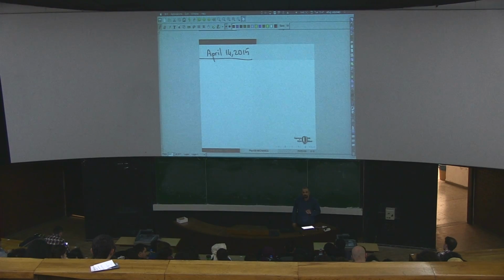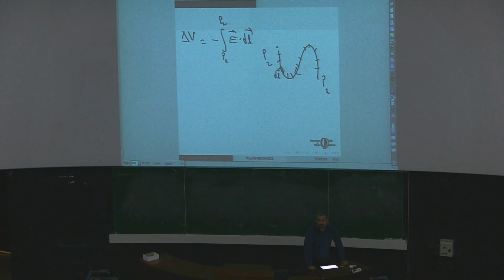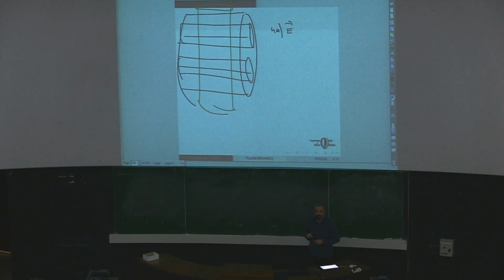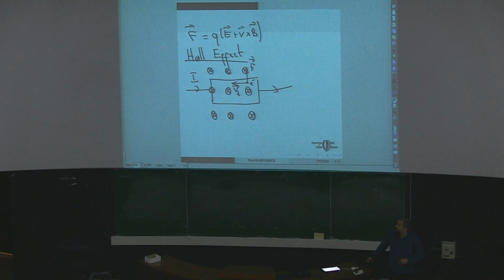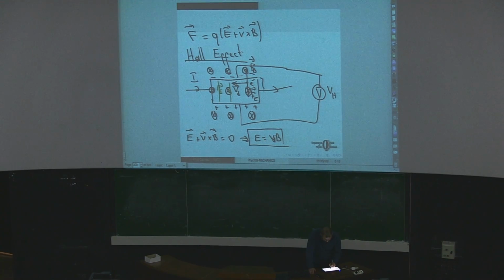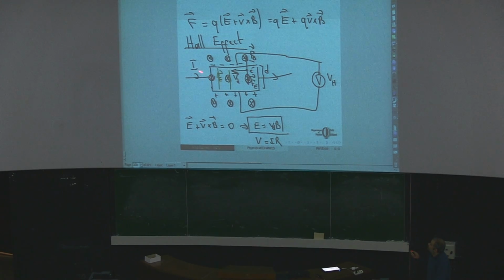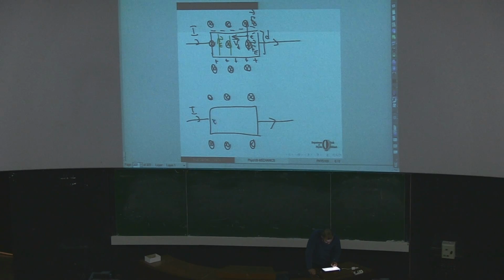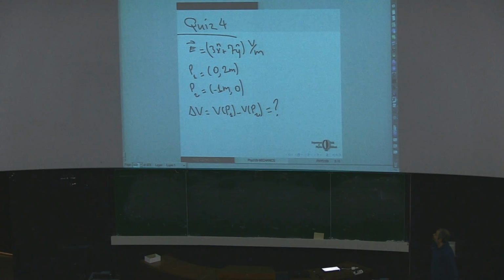PHYS110 - Electromagnetism - Lecture 16.1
Course: Electromagnetism

Lecture Subjects:
1. Hall effect
2. Sources of magnetic field
3. Magnetic field due to an infinite long straight wire
4. Magnetic field lines
5. Quiz 4

Week Subjects:
1. Toroid
2. Ferromagnets
3. Paramagnets